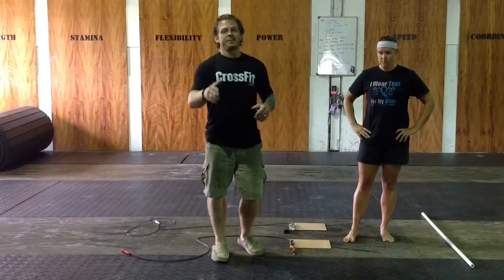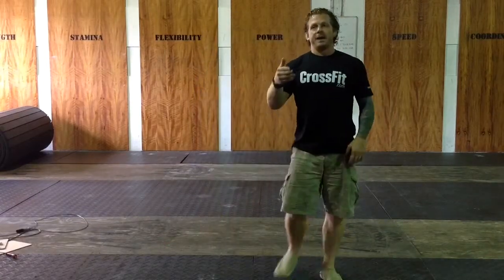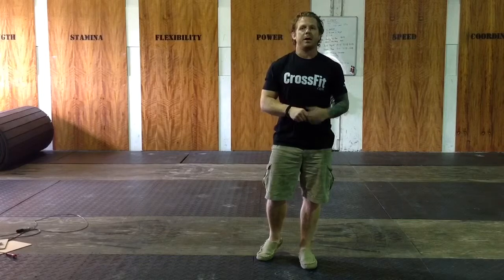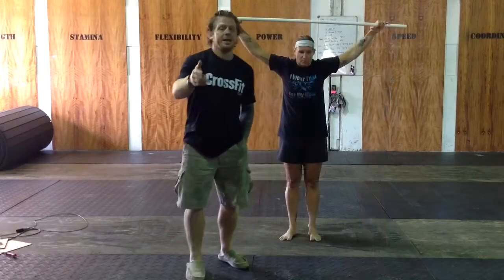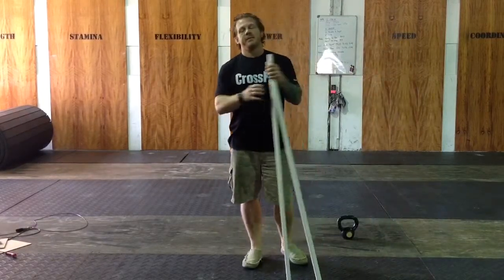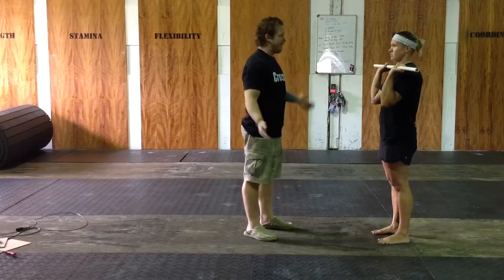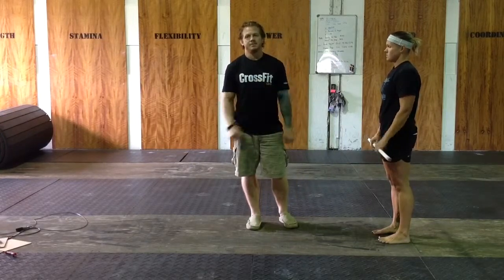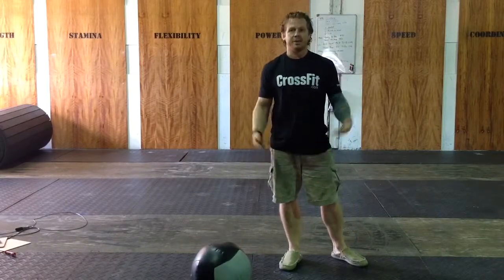Out of the box coaching cues